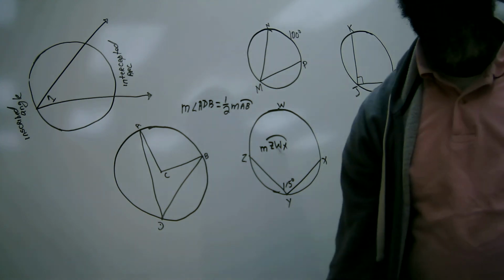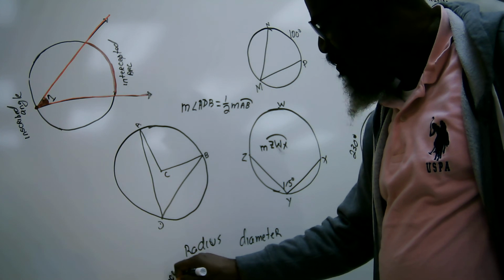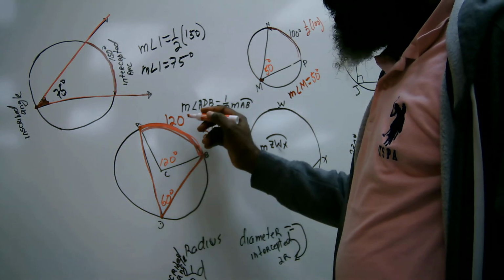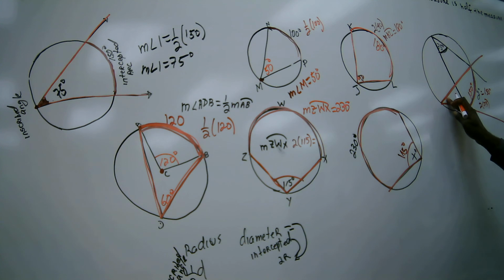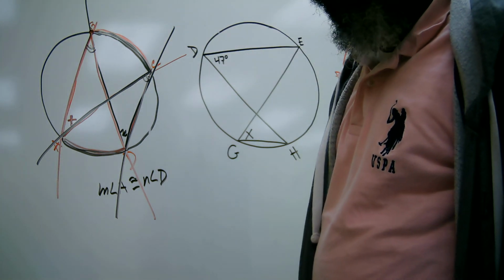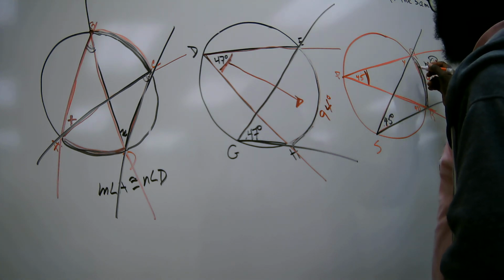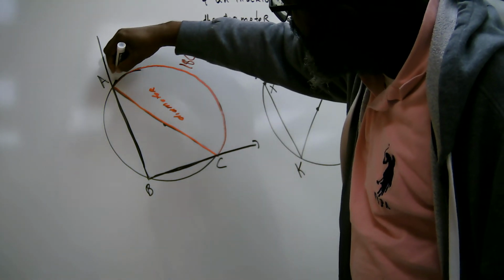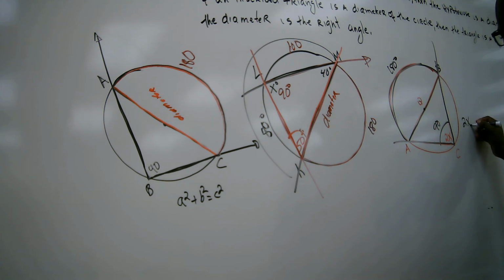Module 15.1 Inscribed Angles and Intercepted Arcs Theorem